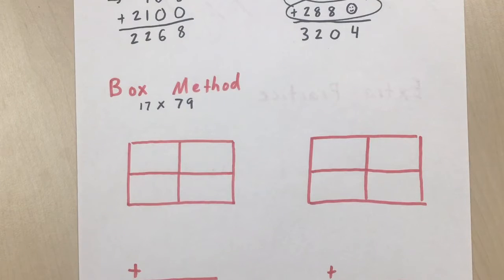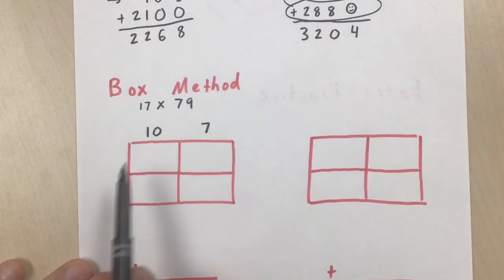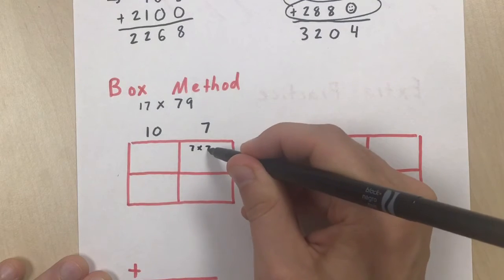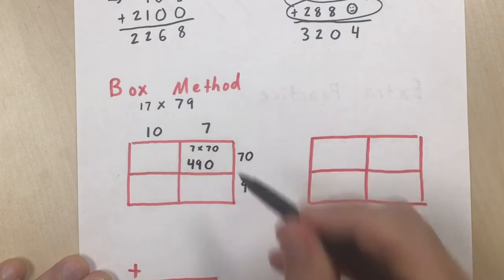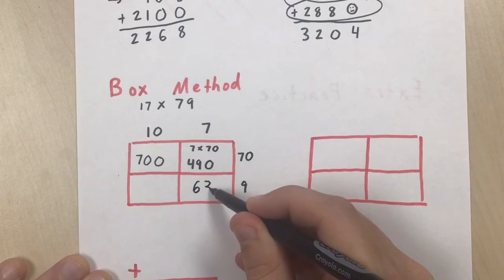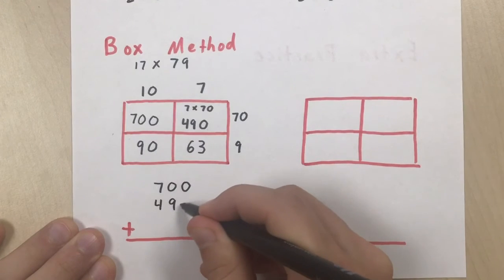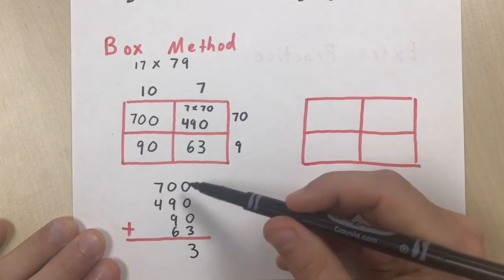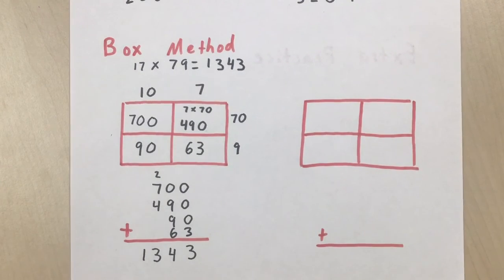Multiplication with box method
Multiplying larger numbers with the box method